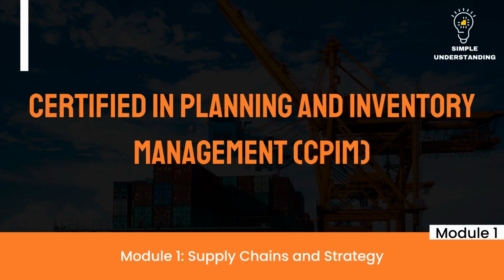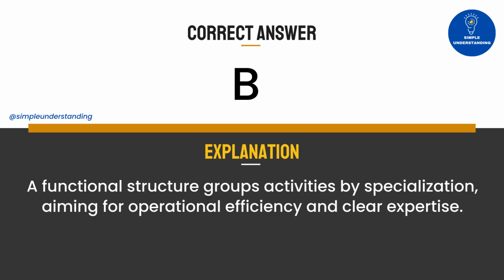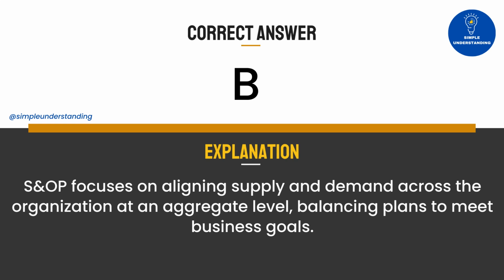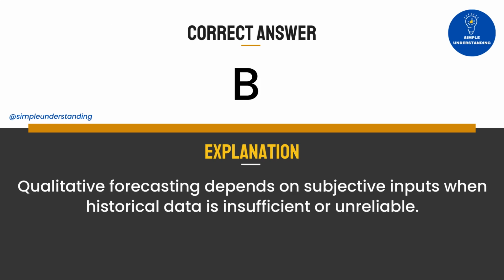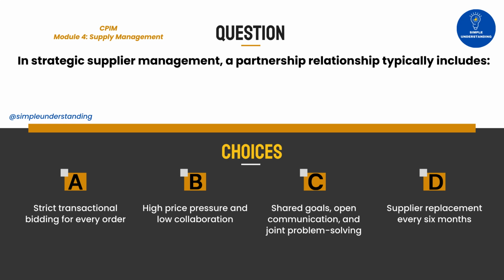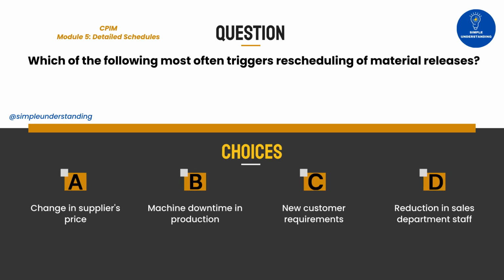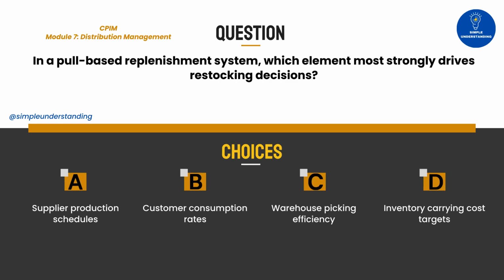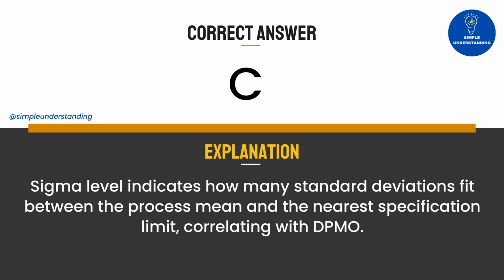APICS CPIM Exam Prep: 110 Expert Level MCQs with Detailed Solutions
If you're preparing for the APICS CPIM certification, you've come to the right place. In this video, we'll be diving into 110 Expert Level MCQs with Detailed Solutions designed to cover all modules and sections in the CPIM course. Not only will you test your knowledge, but you’ll also get detailed explanations for each question to solidify your understanding.

🎯 What You’ll Get in This Video:
- 110 Expert Level MCQs questions covering all CPIM Modules
- Detailed explanations for each question to enhance your understanding
- Comprehensive coverage of all eight CPIM modules and their sections

📚Chapters Outline:
TOP 110 Expert Level MCQ Questions + Detailed Explanations
- Module 1: Supply Chains and Strategy (01:11)
- Module 2: Sales and Operations Planning (19:05)
- Module 3: Demand Management (25:12)
- Module 4: Supply Management (30:59)
- Module 5: Detailed Schedules (42:10)
- Module 6: Inventory Management (47:45)
- Module 7: Distribution Management (53:28)
- Module 8: Quality, Technology, and Continuous Improvement (59:16)